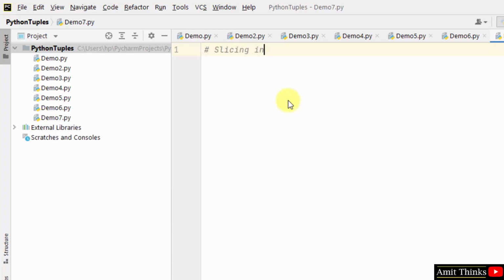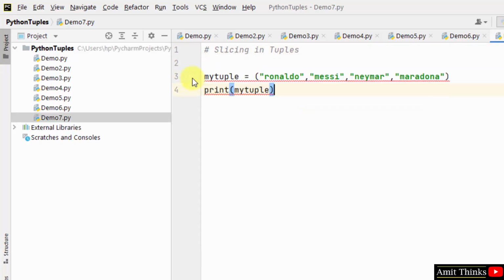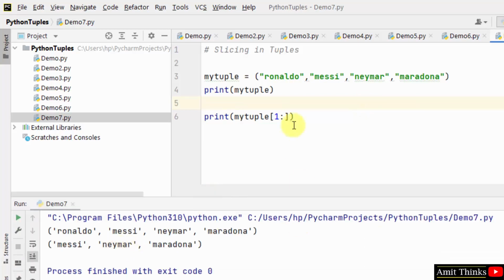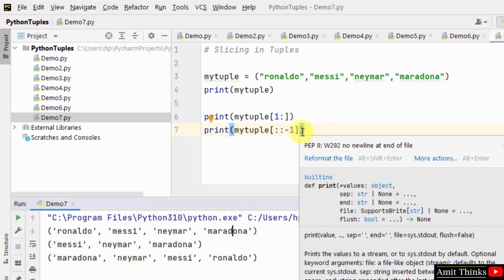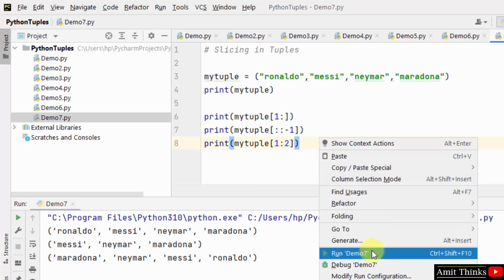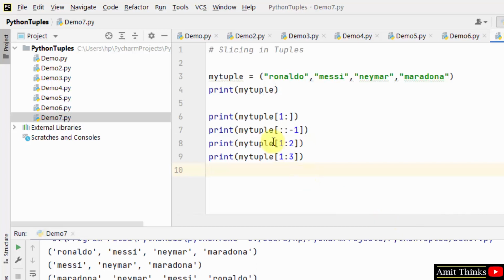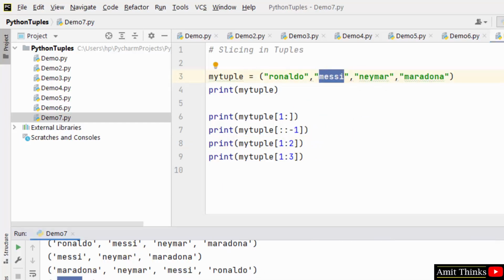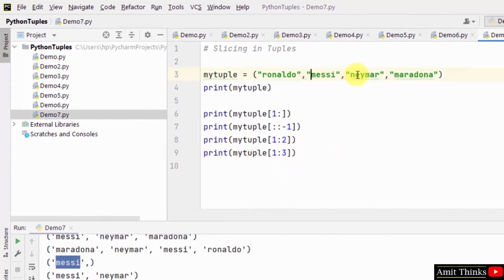Slicing in Python Tuples | slice operator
In this video, learn slicing in Python Tuples using the slice operator. Tuple is a sequence in Python, a collection of objects. Python Tuples are immutable i.e. you cannot update tuple or any of its elements.